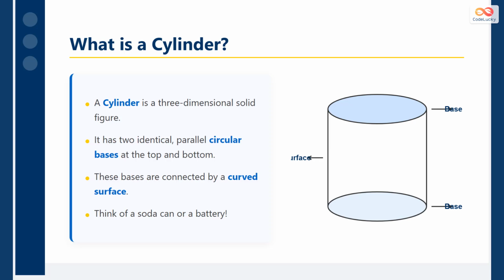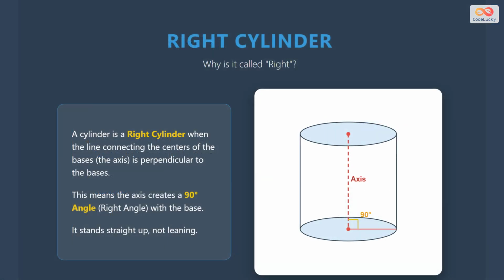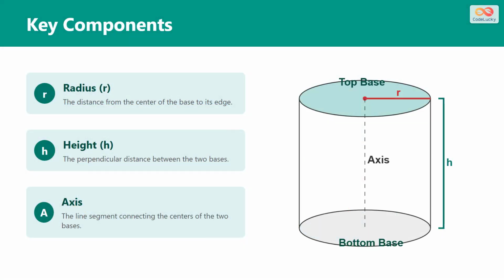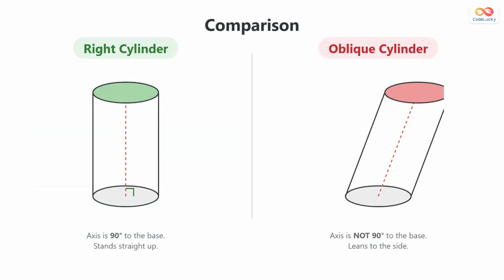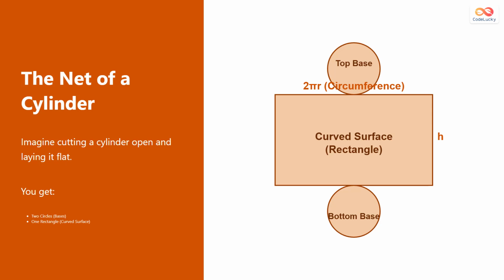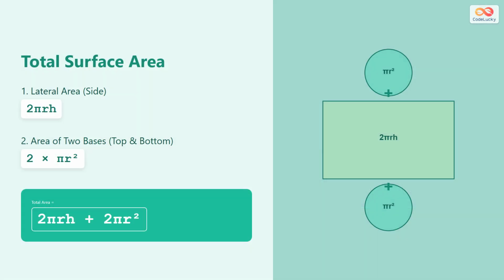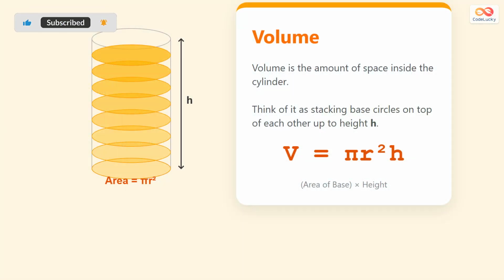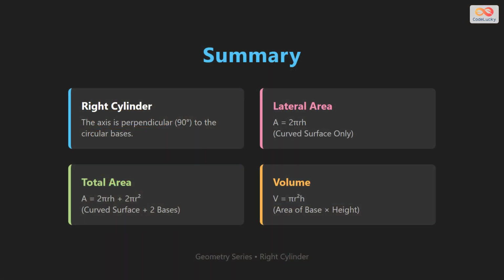Right Cylinder Explained: Axis Perpendicular to Bases | Geometry Basics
Learn what makes a cylinder a "Right Cylinder" in this easy-to-understand geometry tutorial! 📐

We break down the definition of a cylinder and explain the critical relationship between the axis and the bases. You'll see the difference between a Right Cylinder and an Oblique Cylinder, understand the net of the shape, and learn the essential formulas for Surface Area and Volume.

Great for beginners, students, or anyone brushing up on their math skills! 🎓

Key Topics:
- Definition of a Cylinder
- Why is it called "Right"? (90 degree axis)
- Radius, Height, and Axis components
- Visualizing the Net
- Lateral and Total Surface Area formulas
- Volume calculation

Chapters:
00:00 - Right Cylinder: Axis Perpendicular to Bases
00:13 - What is a Cylinder?
00:31 - Right Cylinder Definition
00:50 - Key Components
01:06 - Right vs Oblique
01:24 - The Net
01:41 - Lateral Surface Area
01:54 - Total Surface Area
02:10 - Volume
02:26 - Summary
02:41 - Outro